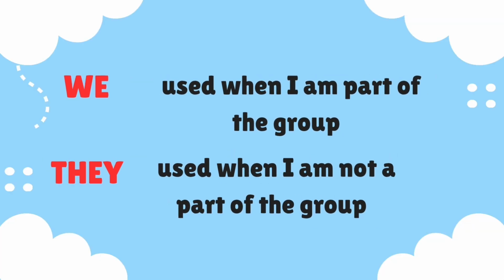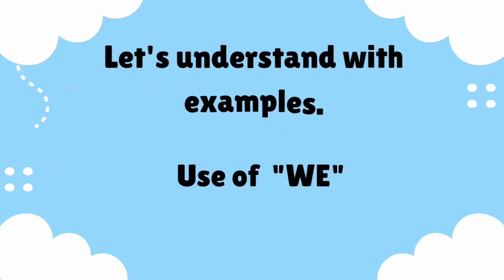Use Of We | They | Am | Are | Vocabulary | English Grammar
focusing on "Am, Is, They and Are." Discover how these verbs are used to express states of being and learn to use them effectively. Whether you're a beginner or looking to reinforce your language skills, this lesson will help you gain confidence in using "am," "is,"They, We, and "are" correctly. Let's dive into the heart of English grammar together! 📝🤓